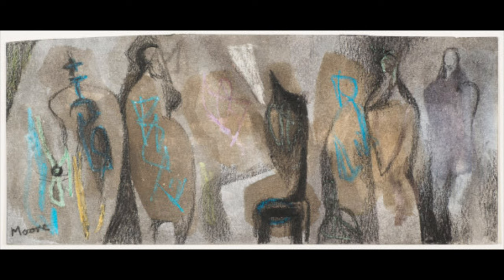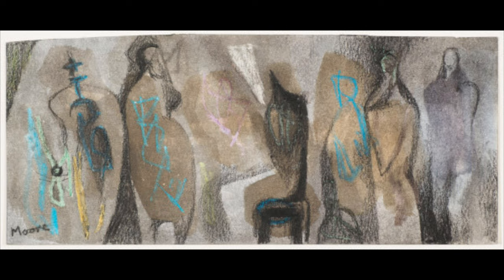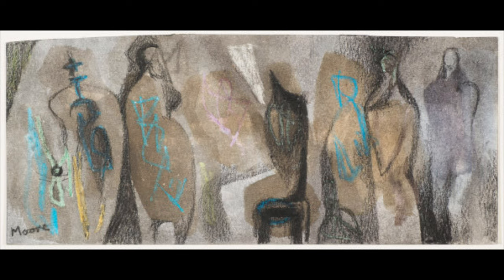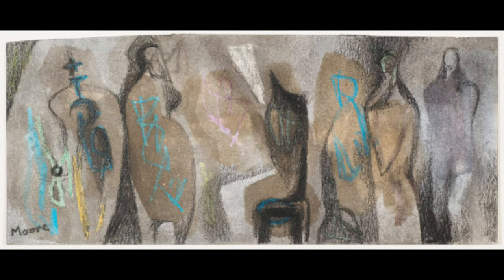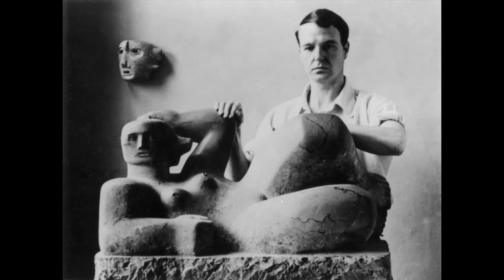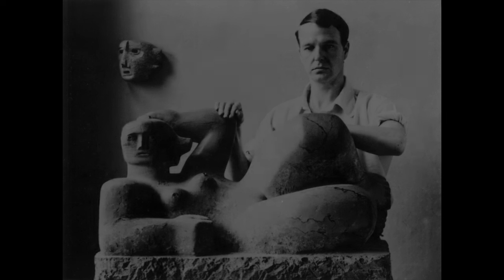CAM Look | Five Standing and One Seated Figure by Henry Moore | 7/29/22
Today, Sue Heidel, a museum docent, shares Five Standing and One Seated Figure by Henry Moore.

Henry Moore (English, 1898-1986), Five Standing and One Seated Figure, 1981, wash, pastel, wax crayon, Gift of Mr. and Mrs. Charles Fleischmann in memory of Julius Fleischmann, 1991.453a, © The Henry Moore Foundation.